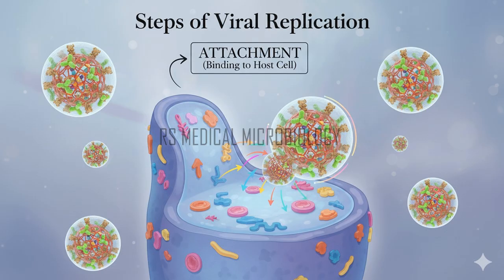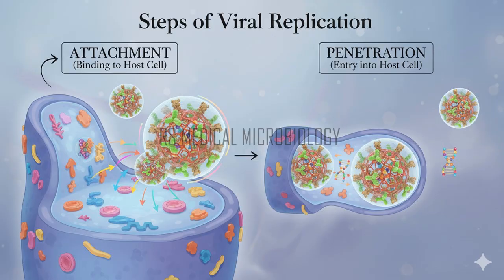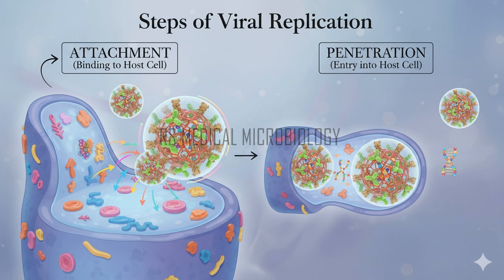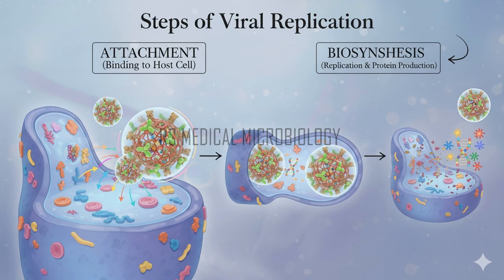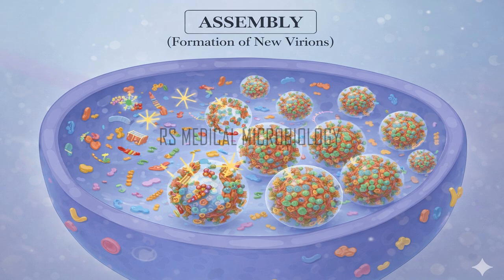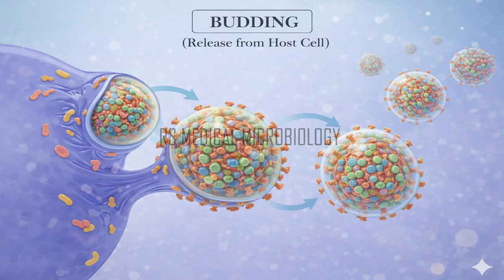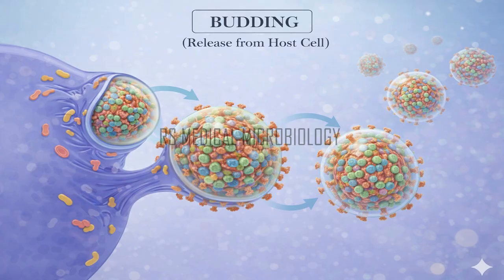VIRAL REPLICATION MADE EASY : FROM ENTRY TO EXIT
Welcome to RS Medical Microbiology. In this video, Dr. Riyaz Sheriff explains the viral replication cycle in a simple, visual, and exam-oriented manner.
You’ll clearly understand how viruses multiply inside host cells, step by step, without confusion.
Topics covered:
• Attachment of virus to host cell
• Viral entry and early events
• Biosynthesis of viral nucleic acid & proteins
• Assembly and maturation of new virions
• Release of viruses from the host cell (budding / exit)
This video is designed especially for:
• MBBS students
• NEET / FMGE / NEXT aspirants
• Microbiology beginners
• Anyone who wants to understand viral replication visually and conceptually
The steps are explained in a high-yield format, making it easy to remember for exams and clinical correlation.
Watch till the end to get a complete picture of viral replication from entry to exit.
• Microbiology made easy
• Exam-oriented concepts
• Visual explanations & animations
• Clinical correlations
Prefer Short, Quick Concepts?
If you wish to watch only short, crisp microbiology videos, check out my YouTube Shorts channel:
👉 MicroQuick on YouTube